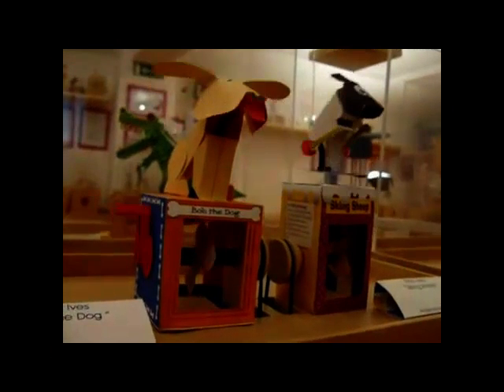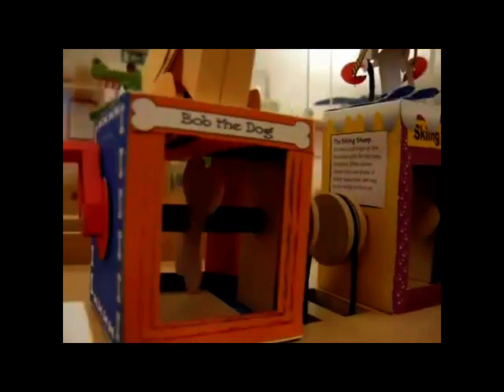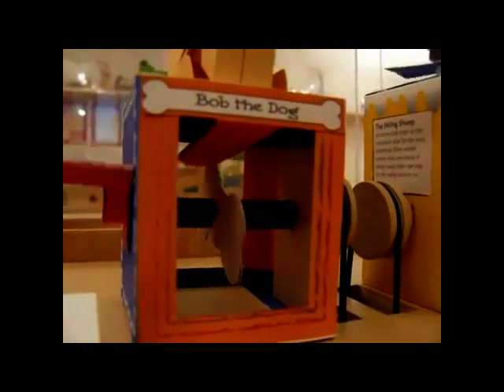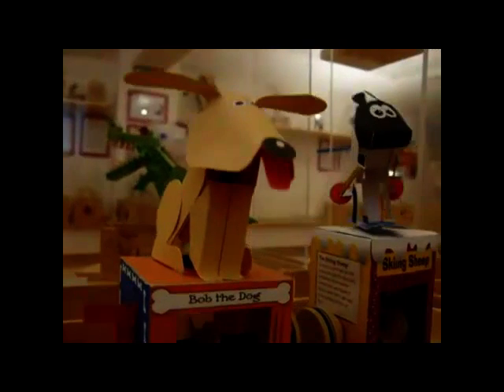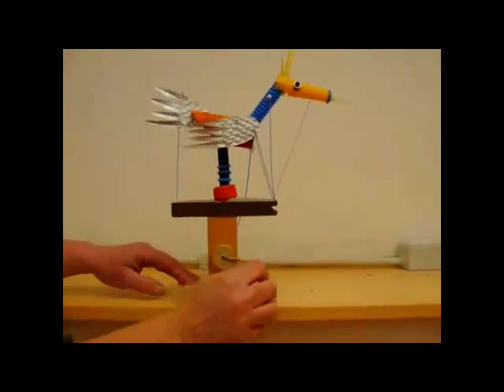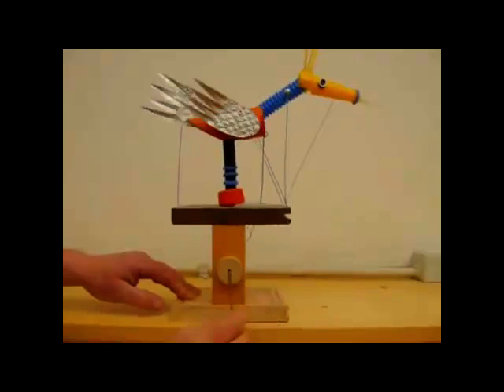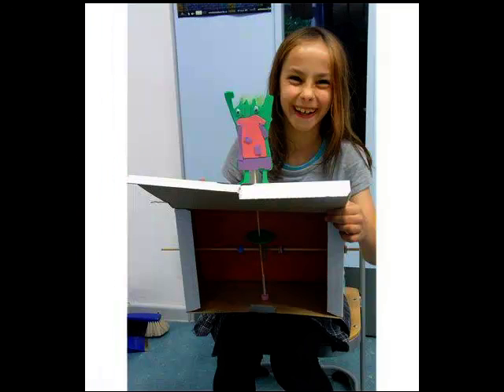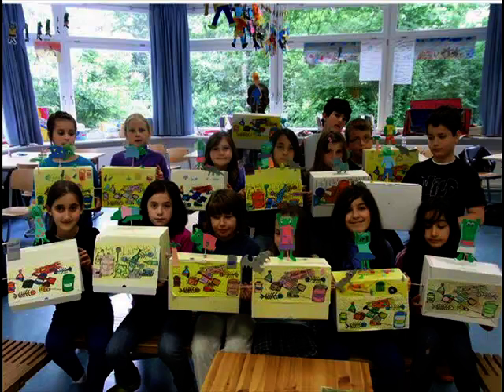CLOHE Introduction to the project (transcript in DE, IT, PT, TR)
CLOHE Introduction to the project for children

Automata Toys have much to offer education. Arts and game based activities around the construction and understanding of automata will provide pedagogical paths for teachers to enhance children's 'learning to learn' capabilities and reinforce key transversal competences and basic skills.